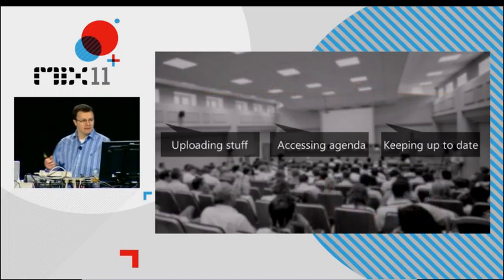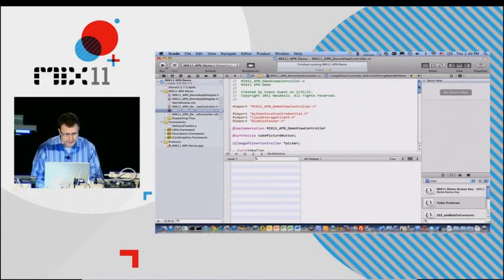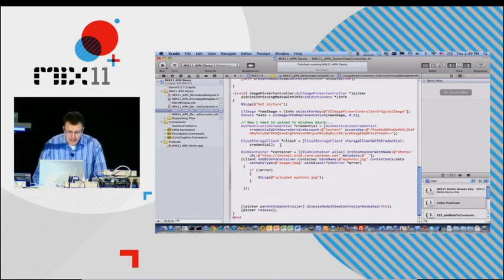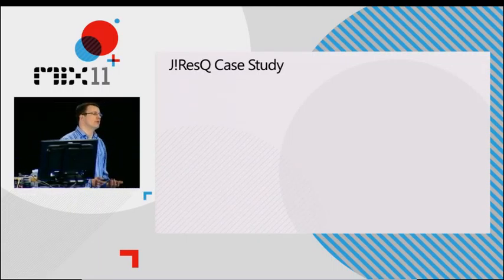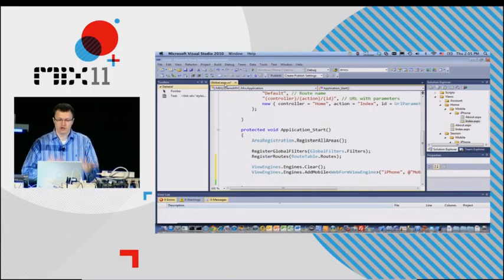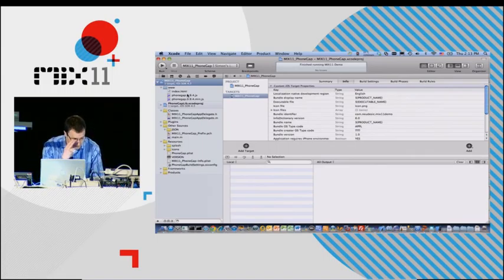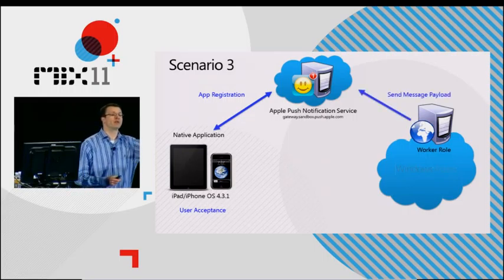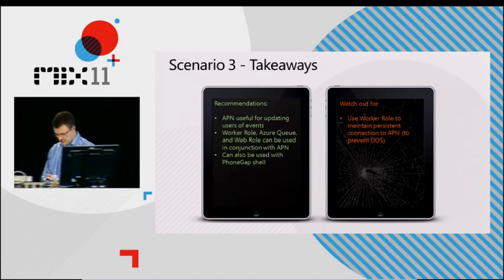MIX11 Developing iPhone and iPad Apps that Leverage Windows Azure